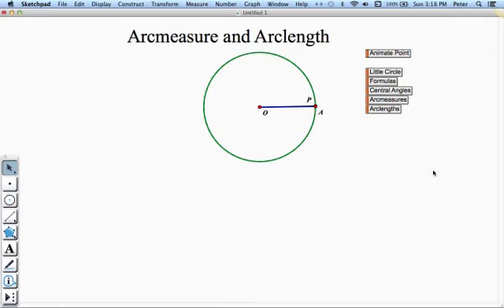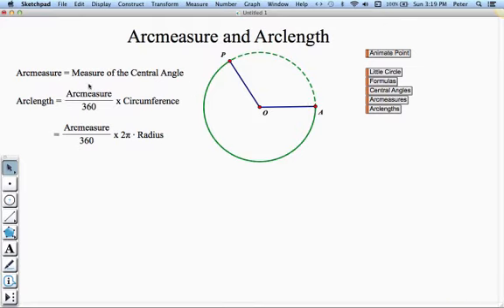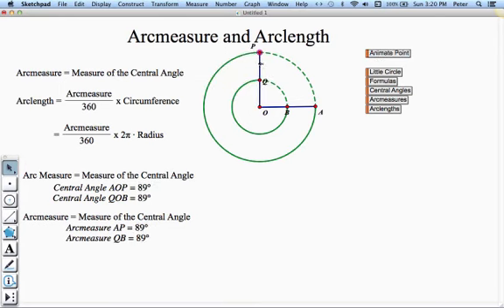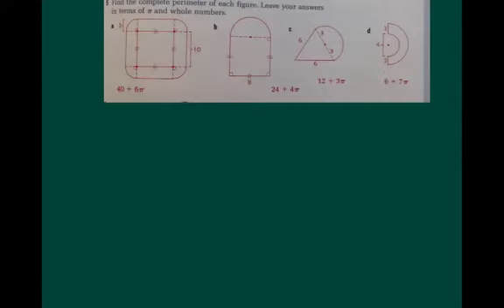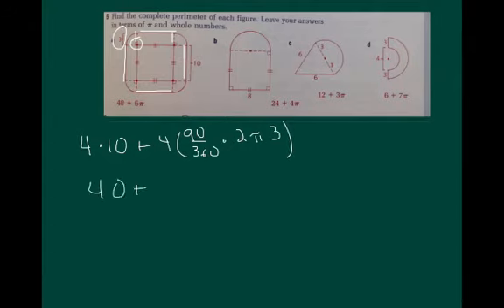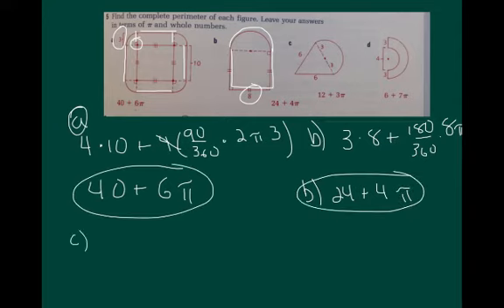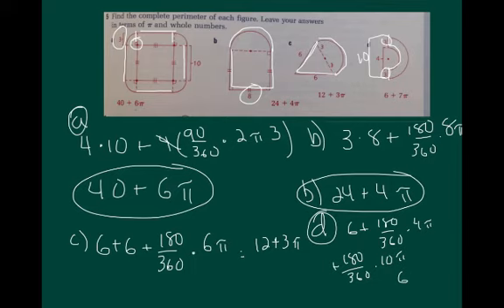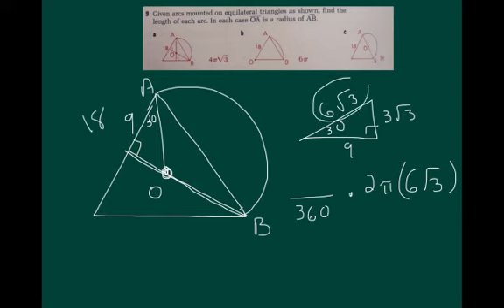GeoVideo 10.9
Table of Contents:

00:00 - Introduction
00:51 - Arclength and Arcmeasure
03:54 - GeoTutorial 10.9-1&2 (#'s 5&9)
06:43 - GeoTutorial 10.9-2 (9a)